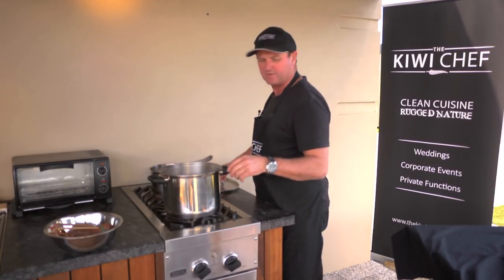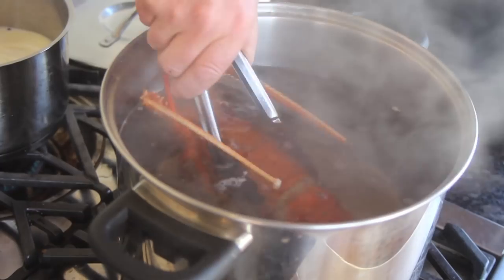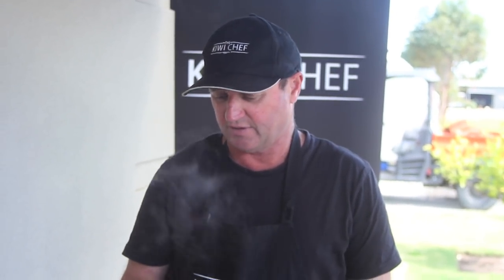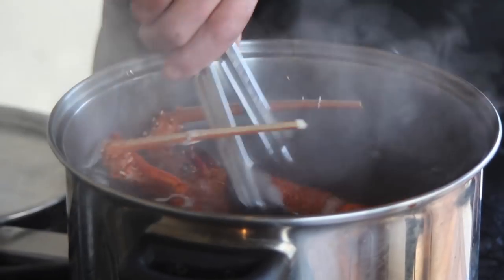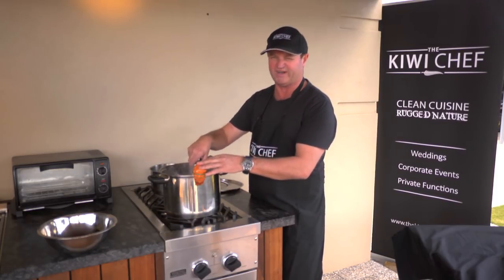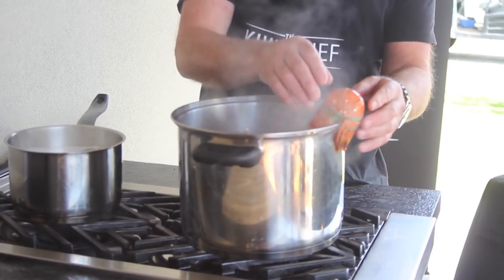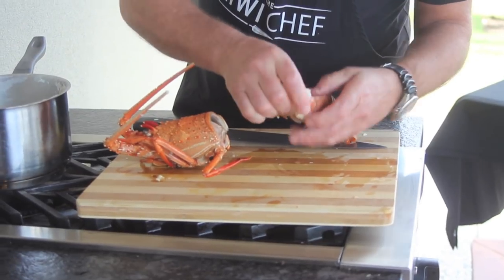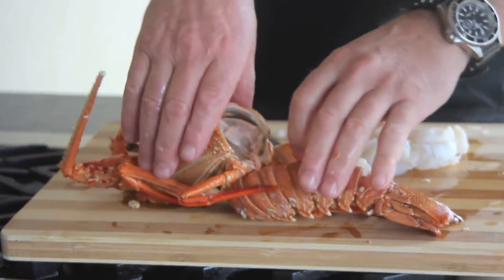Preparing a Crayfish